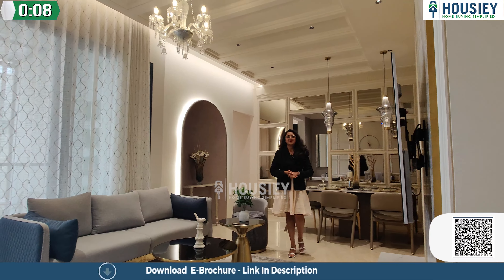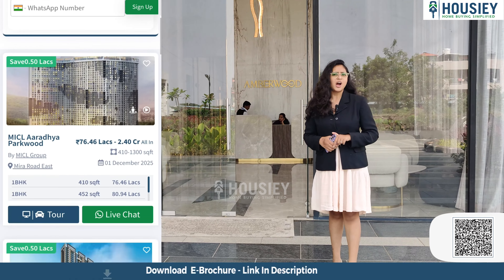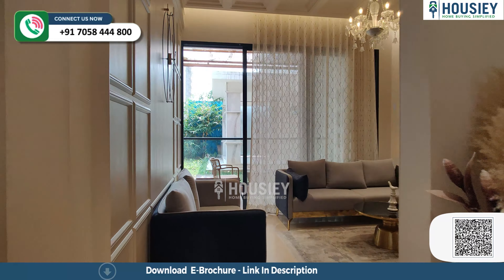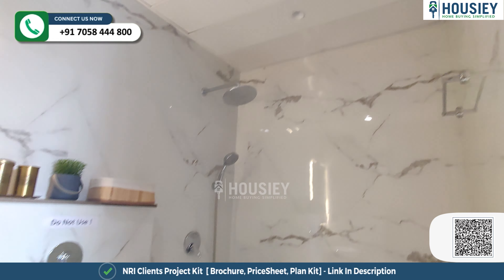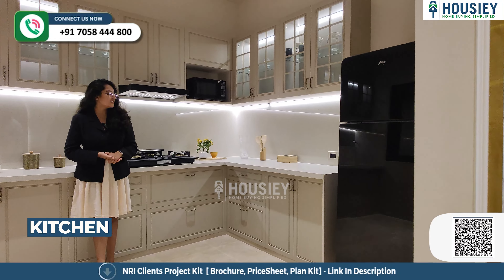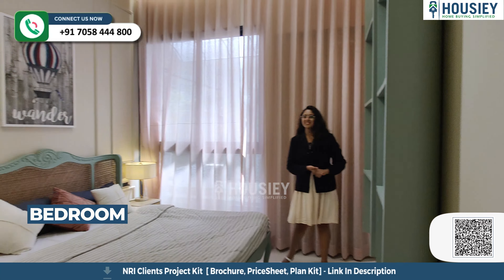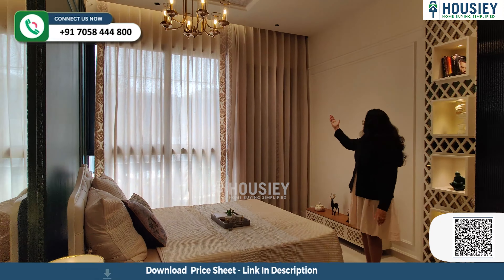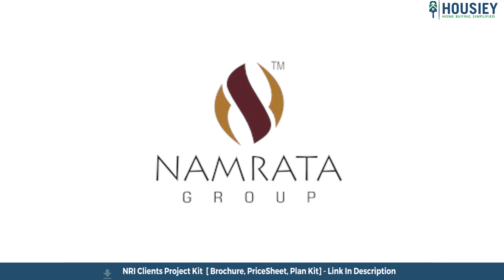Amberwood Rahatani | 3 BHK Sample Flat Tour | Namrata Group Pune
Amberwood Rahatani of 3 BHK Sample Flat Tour along with project overview & Review

Project Timeline -
01:57 Living / Dining Area
02:37 Guest Bedroom
03:49 Kitchen
04:28 Bedroom
05:39 Master Bedroom

✅Pros & Cons
✅Unboxing / Sample Flat Videos
✅3D Viewing

Project Overview
Namrata Amberwood Pune will be constructed on 3.5 acres of land parcel, 3 towers with G+4P+22 floors having 2BHK, 3BHK, 4BHK premium residences .

Amberwood Pune location
Project is located Near Pawana Nagar, Rahatani Pune with-
D-Mart - 1.8km
Pimpri Railway Station - 2.6km
Aundh - Ravet BRTS Rd - 3.7km

Namrata Amberwood Rahatni Project Amenities
Vitrified tiles, Granite Kitchen, Earthsquake resistance, Video door, Digital lock, DG backup, Solar Heater, SS railing, Fire-fighting, CP fitting, RCC etc

External Amenities
Project has 40+ luxurious amenities with likes of -
Swimming Pool
Mini Theater
Multipurpose Area
Indoors Area
Kids Play Area & Many More

Amberwood Rahatani Pune Parking -
Project has two types of car parking facilities -
1) Ground
2) Podium

Namrata Group Rahatani project has 2BHK, 3BHK, 4BHK premium residences with -
2BHK - (829 to 848)sqft
3BHK - (1105 to 1417)sqft
4BHK - (1770 to 1790)sqft

Maintenance -
Namrata Group Amberwood Pune Project maintenance varies with the configuration and the carpet area which are as follows-
2BHK - Rs (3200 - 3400) per month
3BHK - Rs (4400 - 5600) per month
4BHK - Rs (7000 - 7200) per month

Amberwood Prices & its details can be found in the price section & Its brochure can be downloaded from the link mentioned below. Project has been praised by the home buyers & Namrata Group Reviews is 4 out of 5 from over all the clients who have visited the site.

So everyone, this was the 3 bhk sample flat tour of Namrata Group, newly launched project Namrata Amberwood, Rahatani located in Pune.